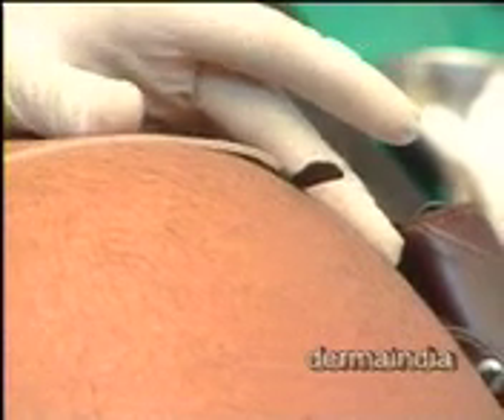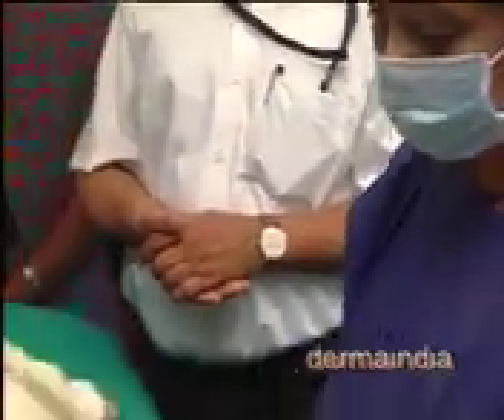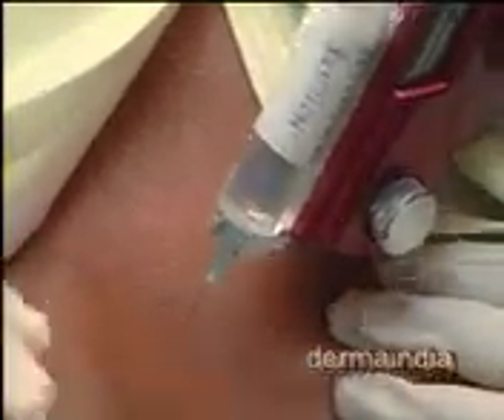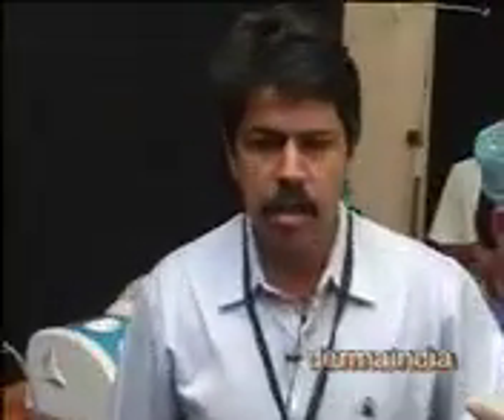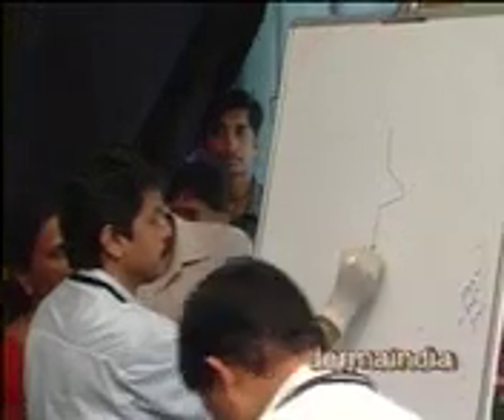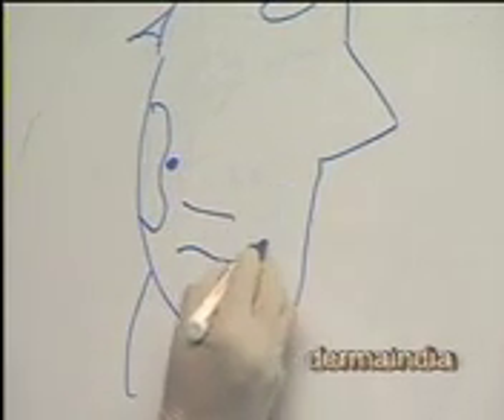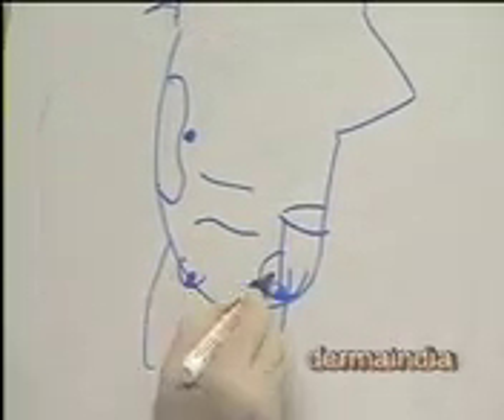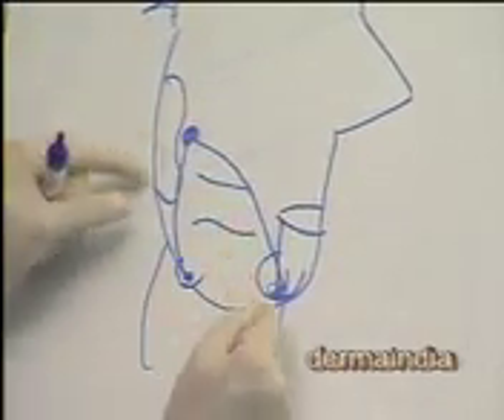Dr G R Ratnavel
Dr G R Ratnavel, Asst.Prof. Stanley Medical College, well known Apollo Hospital dermatologist,  demonstrating the procedures and best practices associated with Dermatosurgery & Cosmetology  at Govt. Stanley Hospital, Chennai on 14th February 2010.